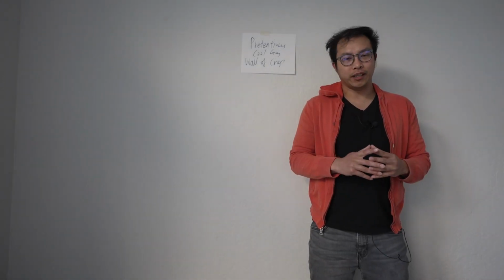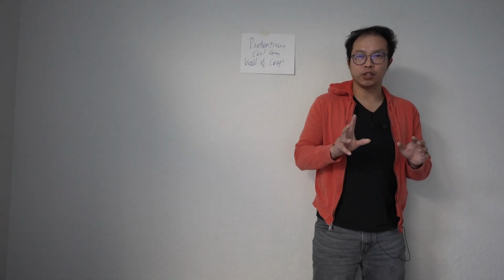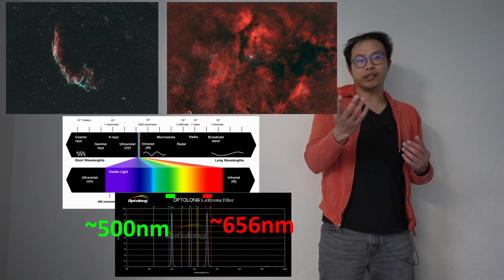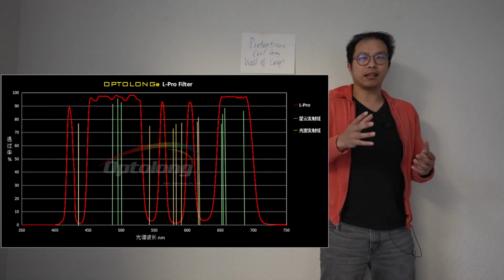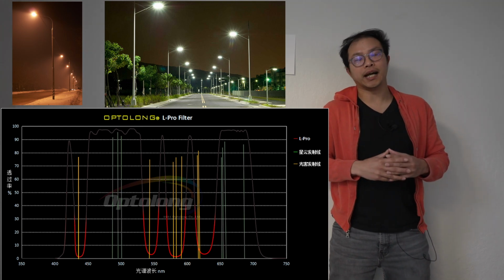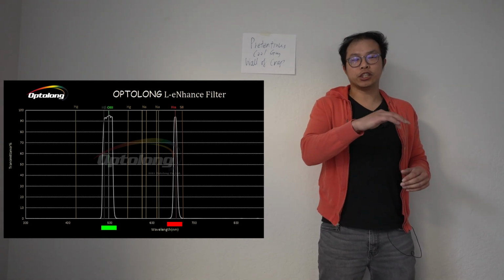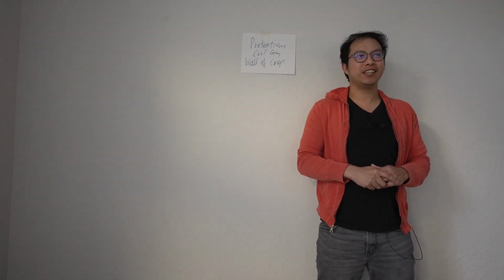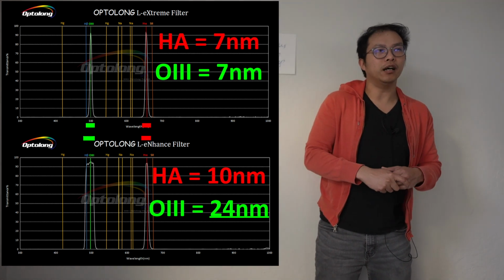ASTROPHOTOGRAPHY GUIDE: How to Choose a Filter for One Shot Color Cameras?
Hello all, in this video, I will go over how to pick and choose your very own astrophotography filter by showing you how to read a spectrum/transmission graph. I hope this will help you carve out your own upgrade path!